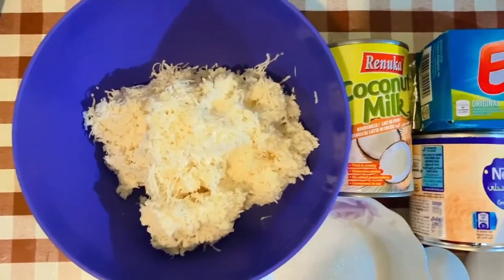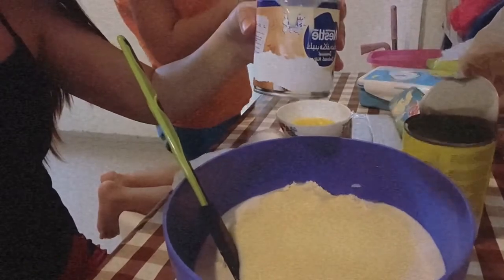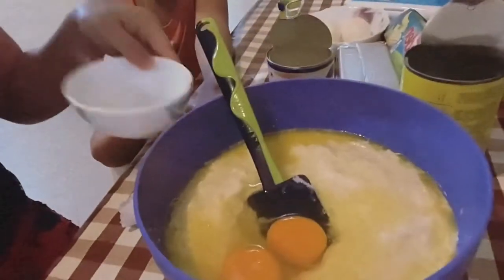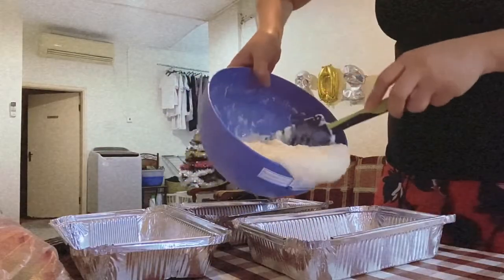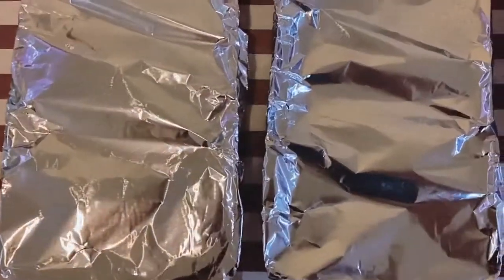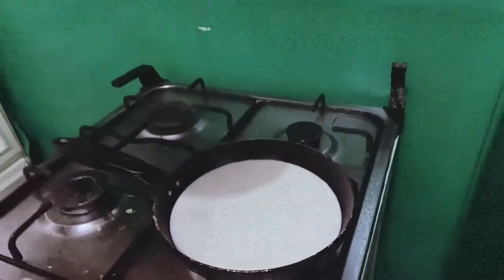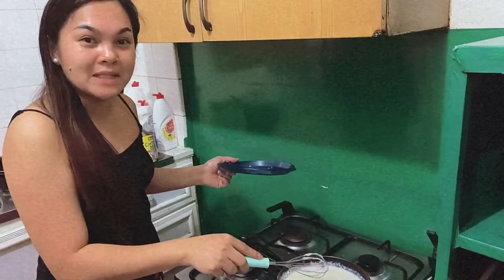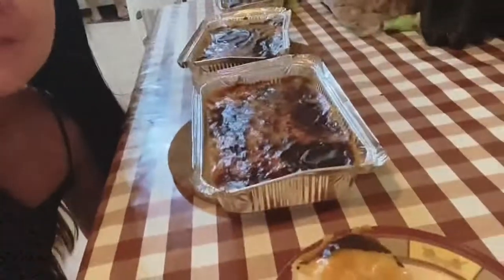How to Make Cassava Cake for Beginners | Easy Recipe | Gretah B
Below are the ingredients:
- Freshly Grated Cassava - 3 cups
- 1 Can Coconut Milk
- 1 Can @NestlePH Nestle e condensed milk
- 1 Can small Rainbow Evap @RainbowMilkMiddleEast
- 1/2 cup sugar
- 2 tbsp flour